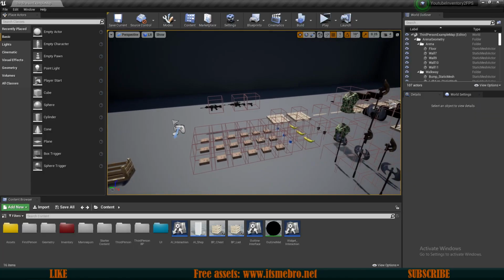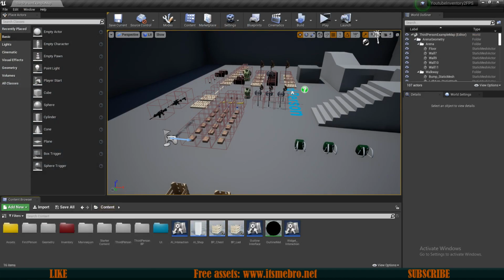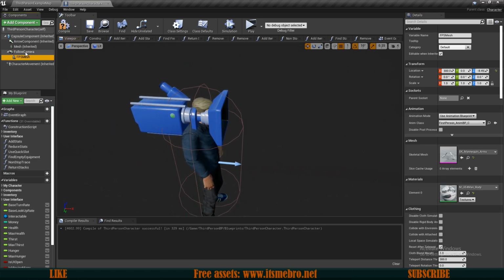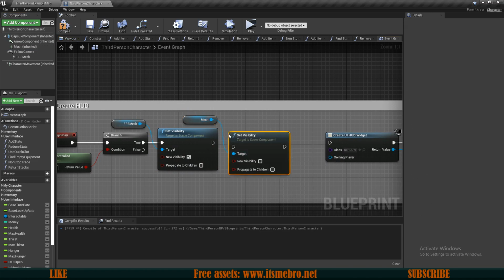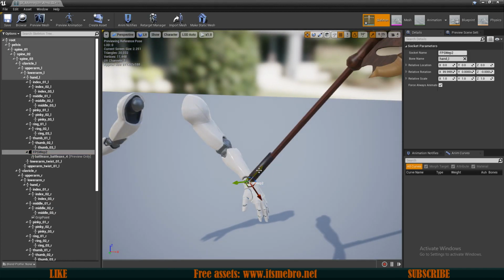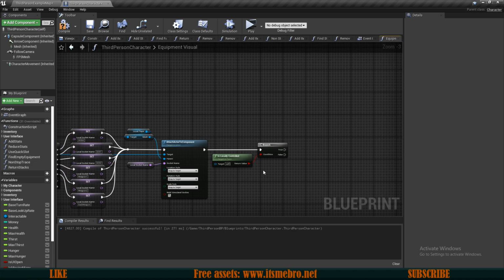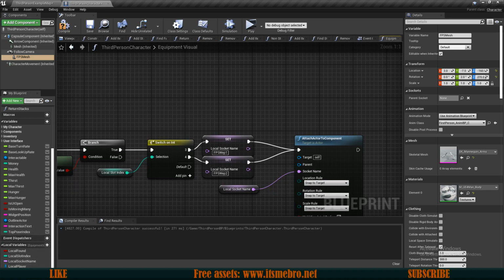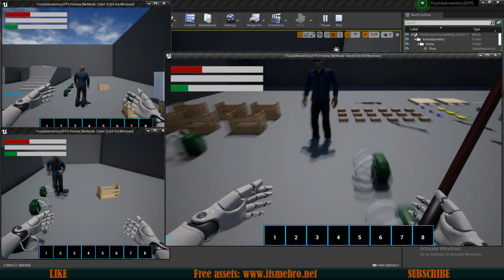TPS to FPS with multiplayer support.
In todays video I will show you how to turn your Third Person Template into First Person.